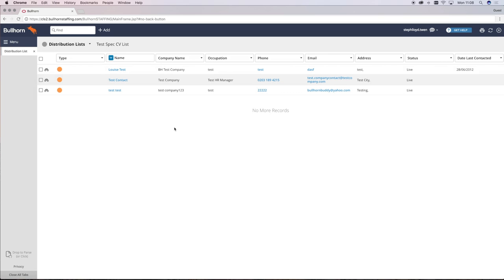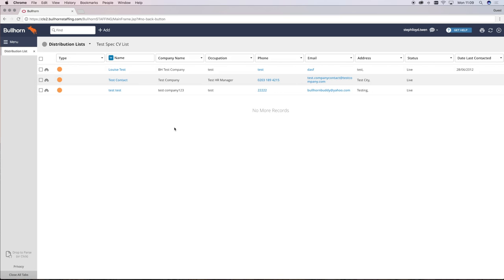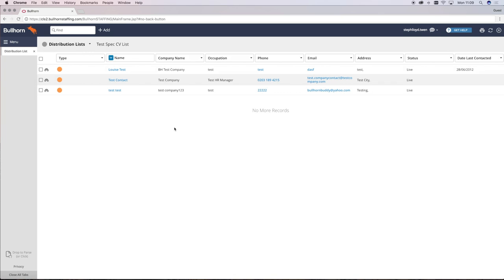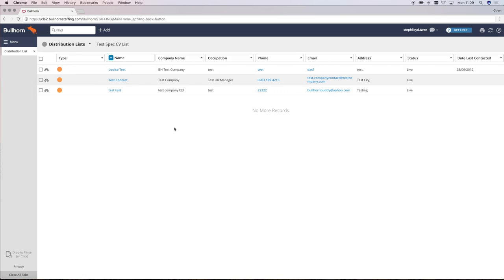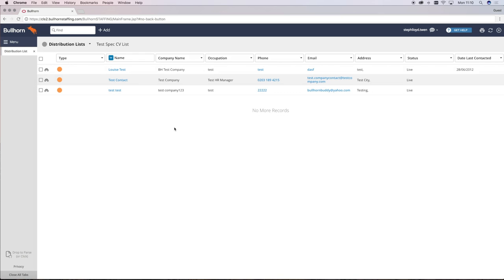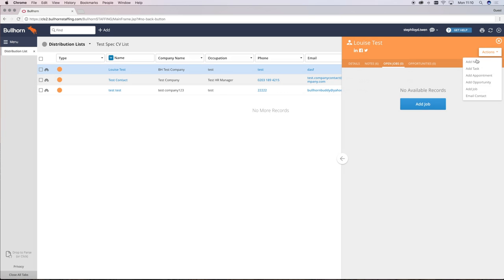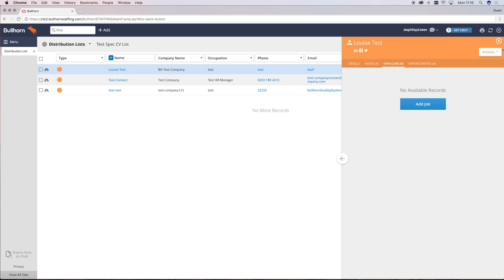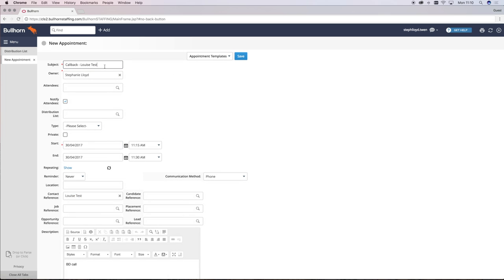Bullhorn Training 7 2 Logging a BD call and follow up tasks